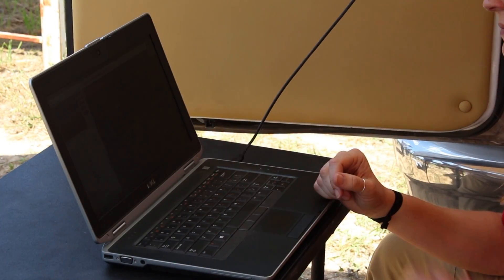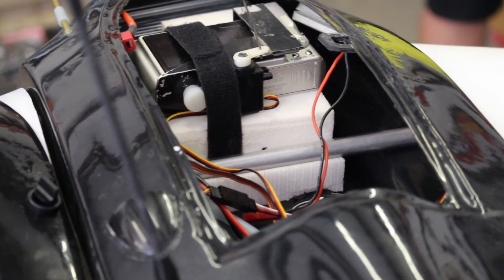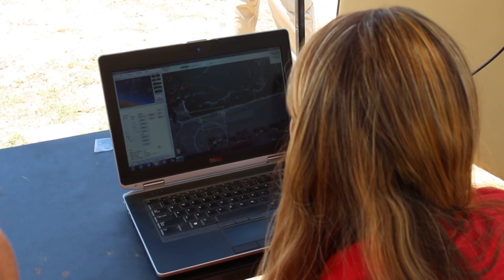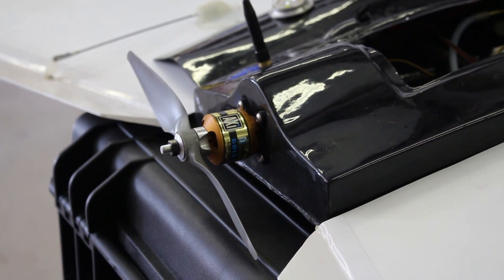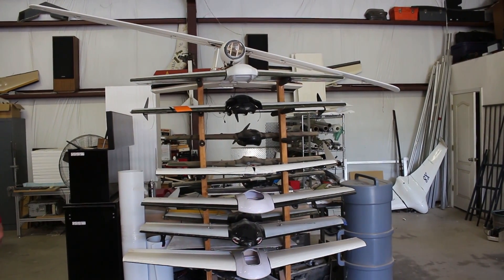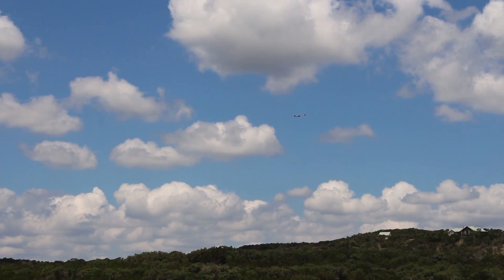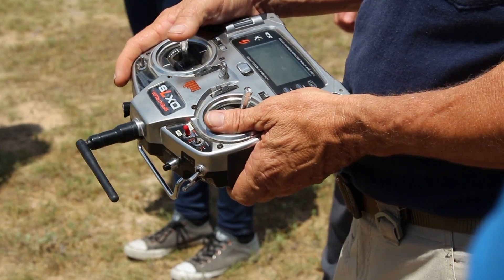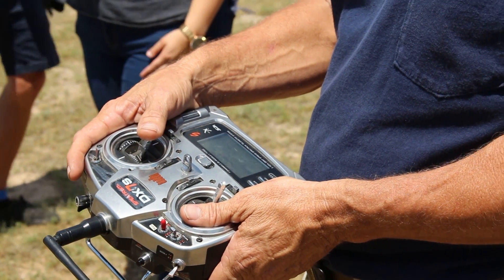Wimberley Fire Department First to use Drones in Rescue Efforts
Austin Fire Department and Wimberley Fire Department have created the Robotic Emergency Response Team, also known as the RED team, to assist in finding victims on the ground and help in making critical decisions during an event.